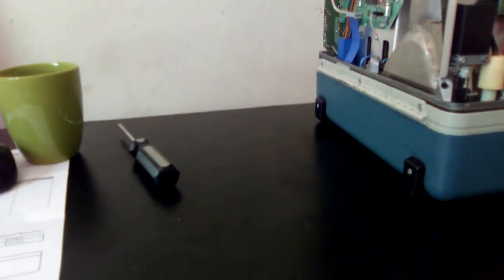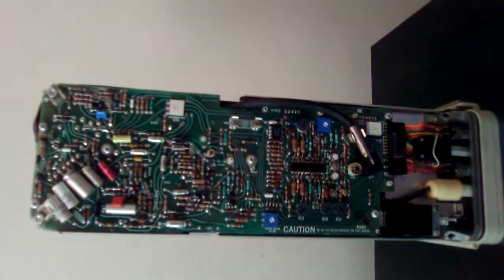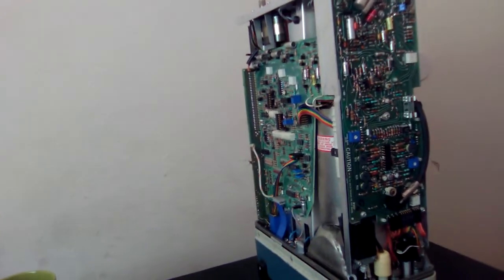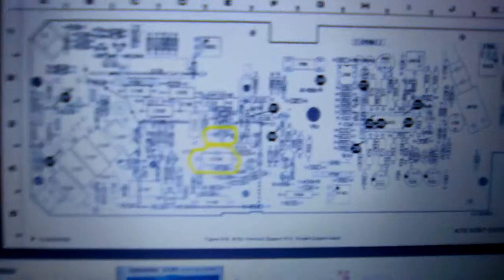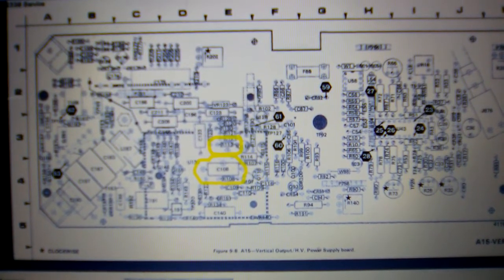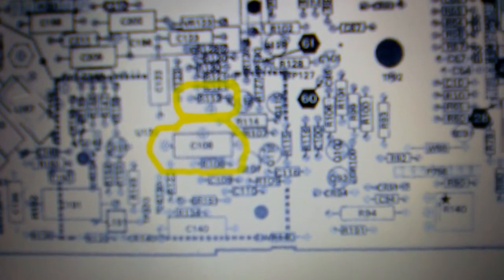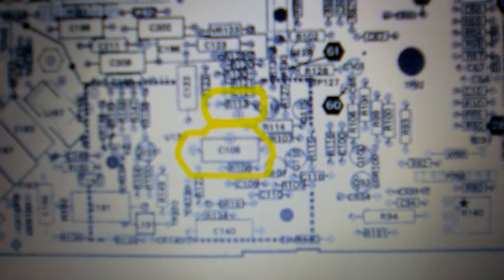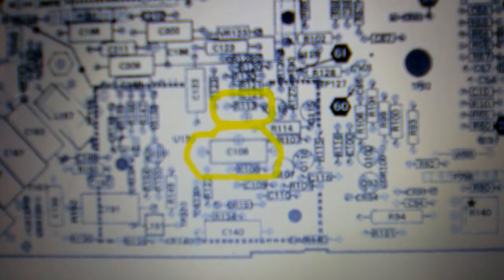Tektronix 2336 Fault Finding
This is an introductory video I'm not filming from the correct device therefore this video was prematurely ended I will post more from an iPad thanks for taking a look. R113 is a 1.6k ohm resistor, and c108 is a .005 micro farad styroflex cap. If you have a display issue with your 2300 series Tektronix scope check here, it is the "common" fault.

When c108 dies it goes dead-short and R113 gives up the magic smoke, an easy fix if you find the parts.